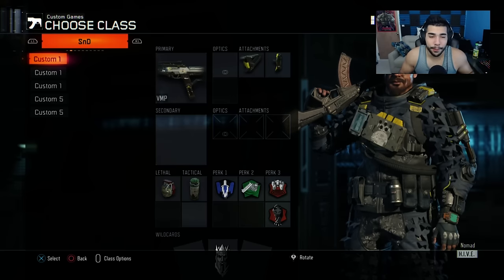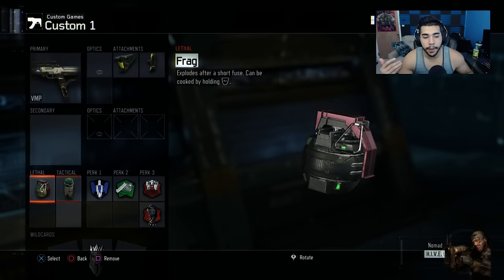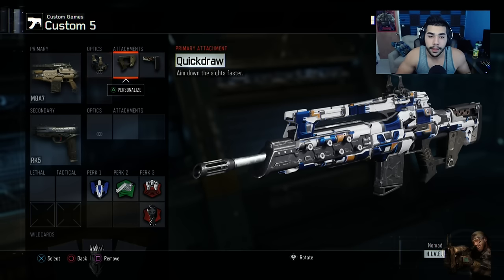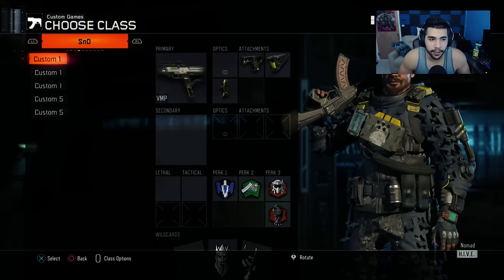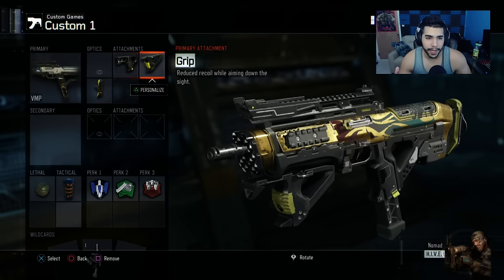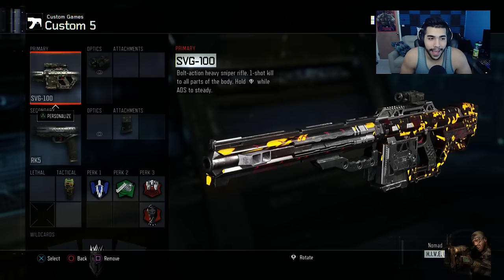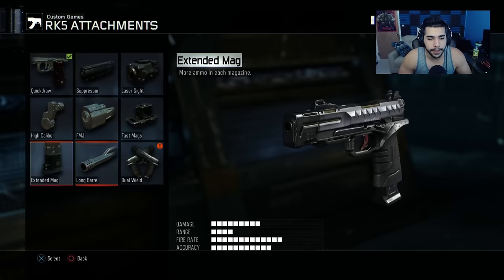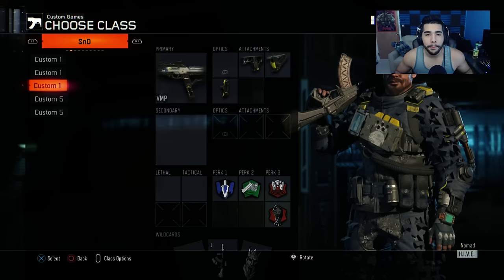*UPDATED* SnD Class Setup/ Thoroughly Explained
Leave a like please, helps a lot! :)